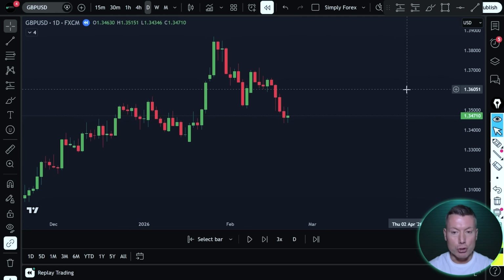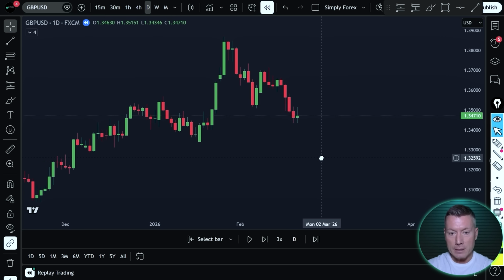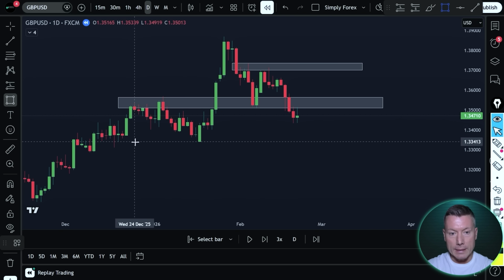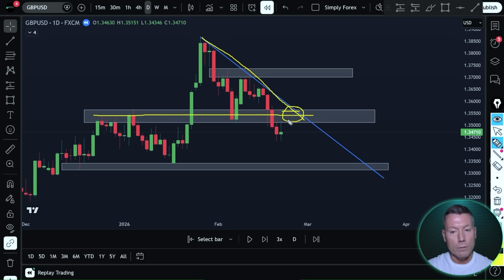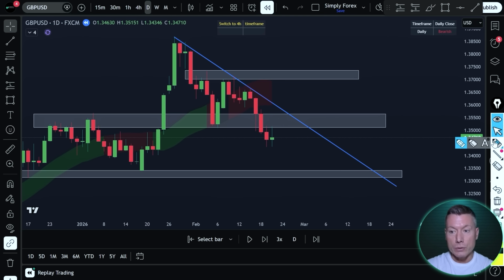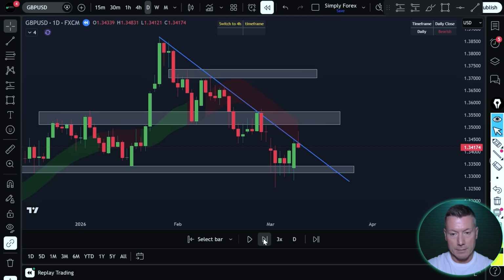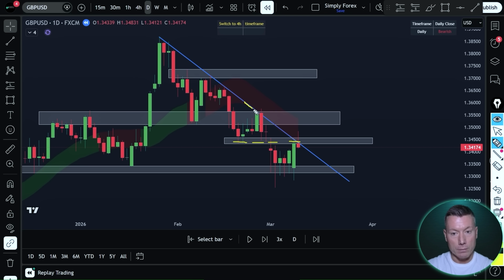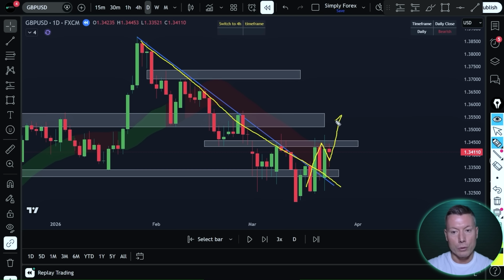Stop Guessing Where to Enter | Here's How to Pinpoint Levels With Confidence 🎯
Analysts say "I like EURUSD buys"  but WHEN? WHERE? HOW? In this video Trader Tom shows you exactly how to pinpoint key levels using support & resistance, trend lines and indicators combined to give you the highest probability trade setups.

In this video:

✅ Why bias alone is useless without a level

✅ How to accurately plot support & resistance

✅ Using trend lines for confluence

✅ Smart River indicator for dynamic S&R

✅ Real GBP/USD trade examples

✅ Why confluence = higher probability